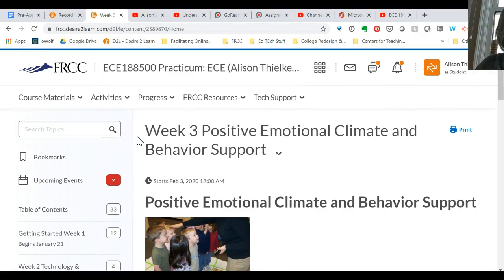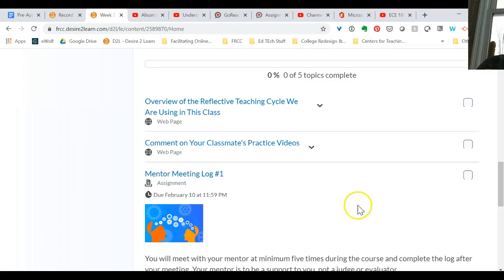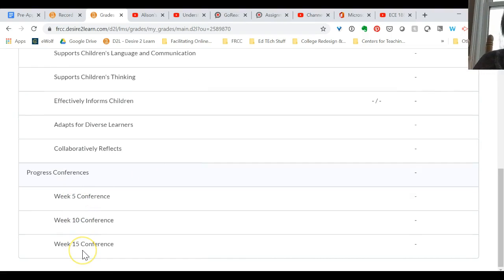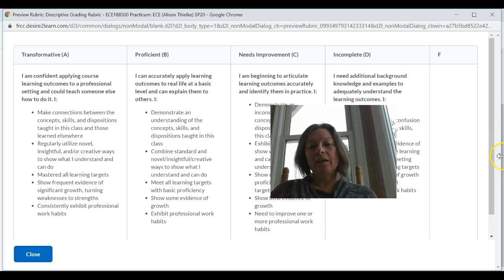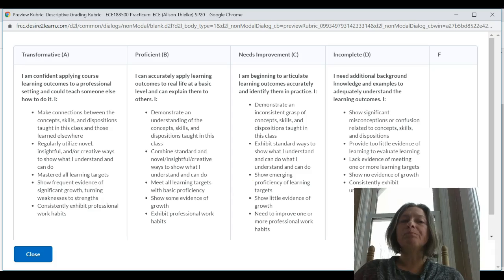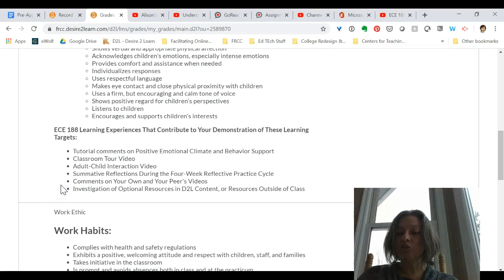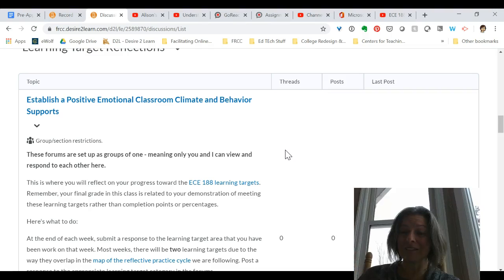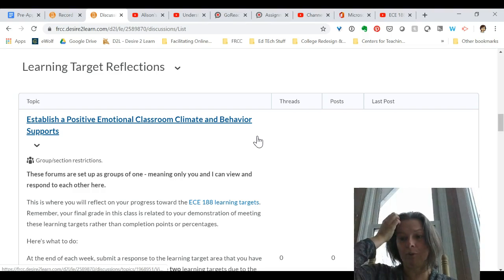ECE 188 Update Week Three SP20